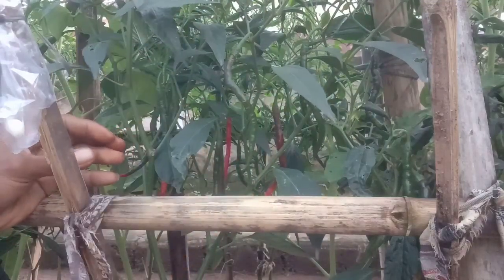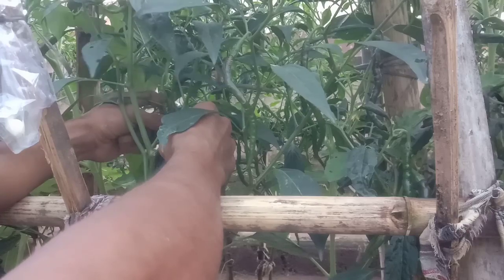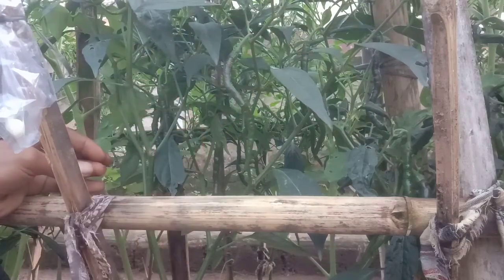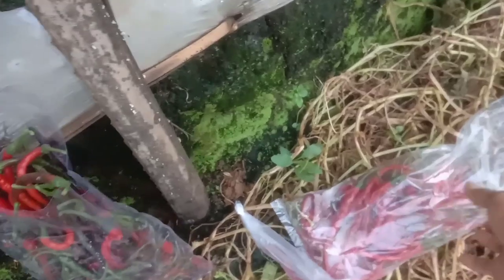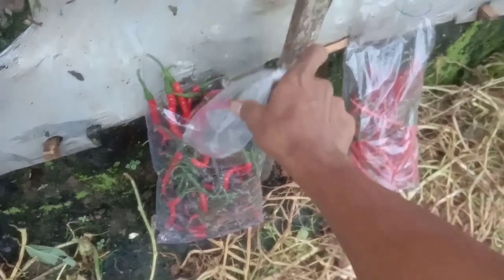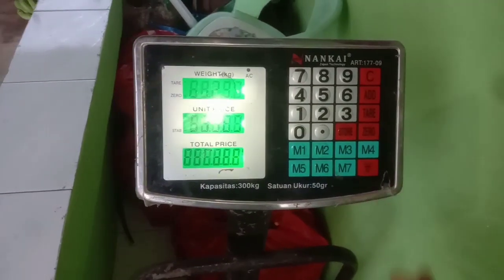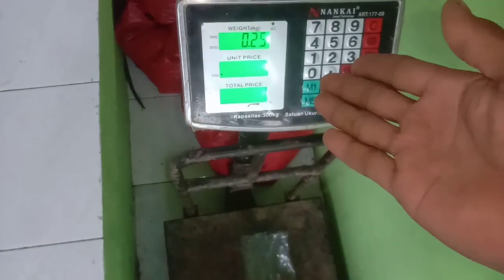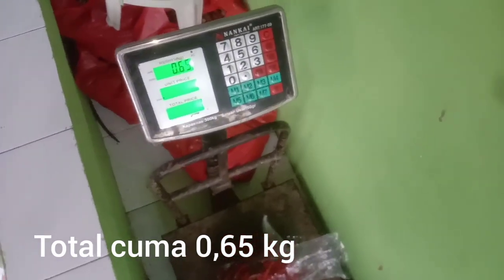BURUAN COBA‼️SAYA BONGKAR RAHASIA TANAM CABAI AGAR TUMBUH SEMUA SAMPAI PETIK MATANG , TERBUKTI